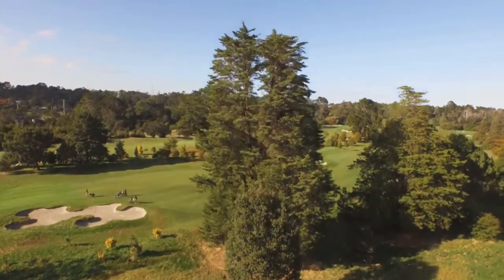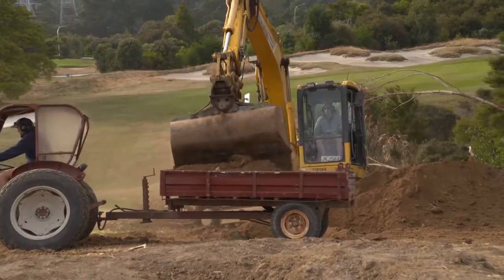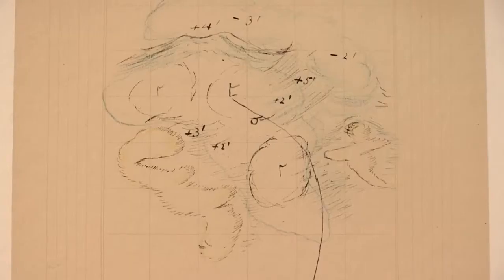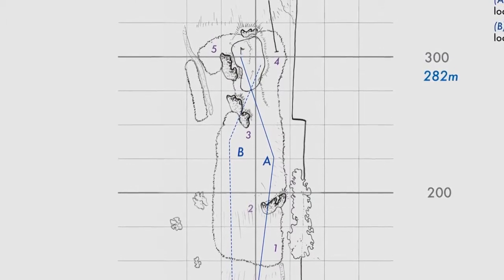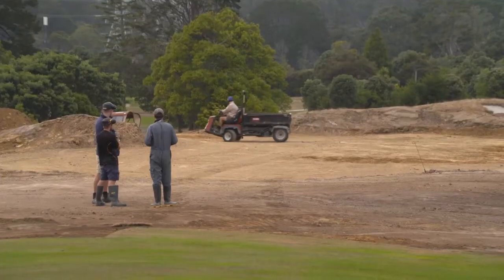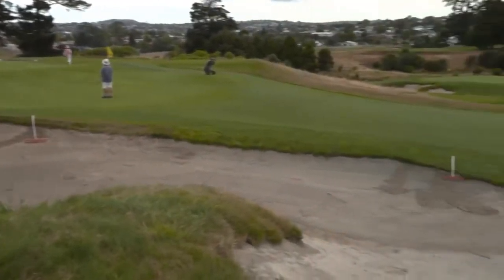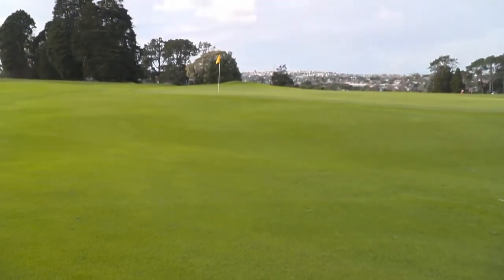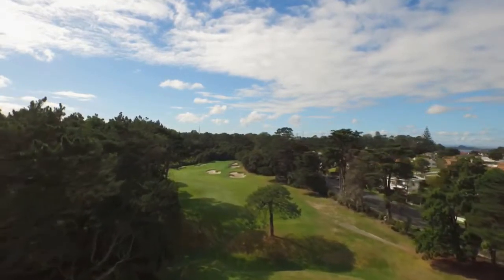Titirangi Golf Club 1st Hole Redesign 2017 - Holden Golf Show